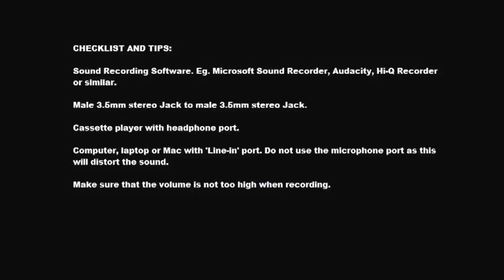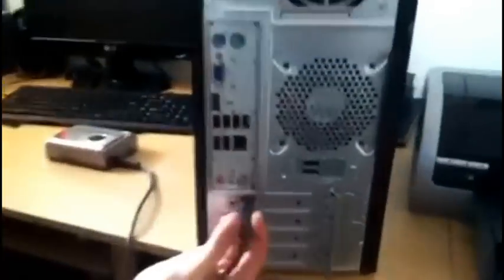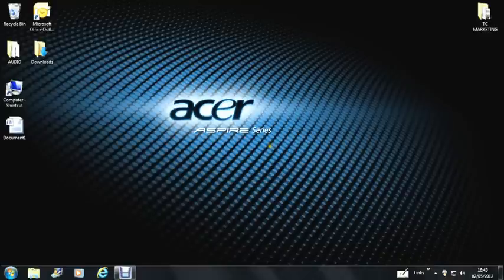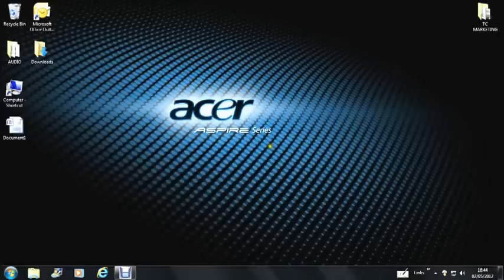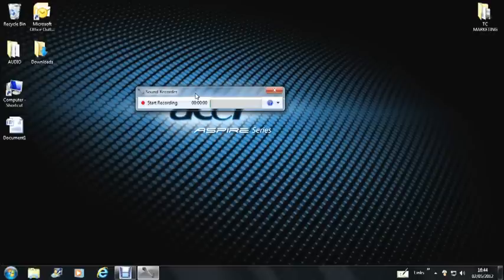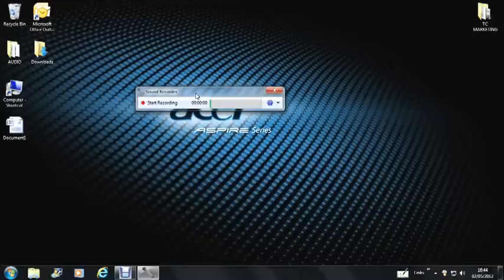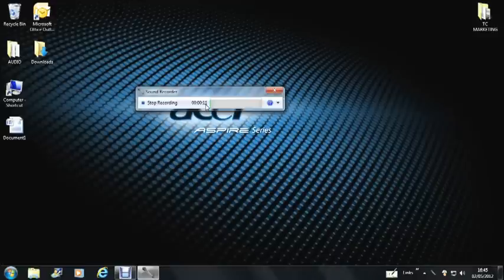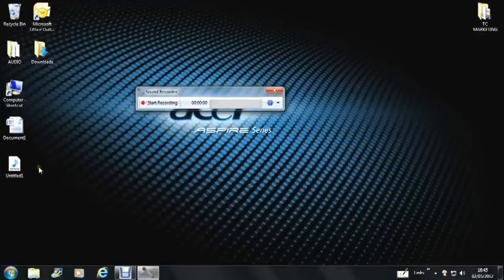Transcription City Transcription Services - How to convert a cassette into an mp3.avi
How to convert your dictations and interviews from cassette to mp3 for easy upload to our transcription services website. This method uses software that is already installed on most computers. Alternatively you could download Audacity, which is free to download and works with your Mac and PC.
Things you will need:
- PC, Mac or Laptop with 'Line in' Port. Do not use the microphone port as this will produce bad quality audio that is unsuitable for transcription.
- Sound recording software such as Microsoft sound recorder, Audacity or similar.
- A male 3.5mm stereo jack to male 3.5mm stereo jack.

If you have any questions or would like more information about our transcription services, please visit our